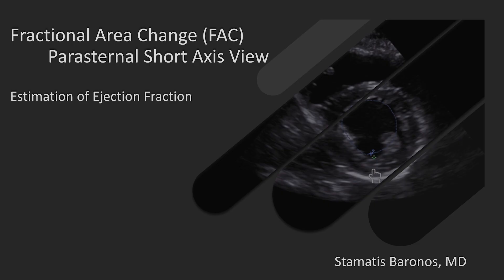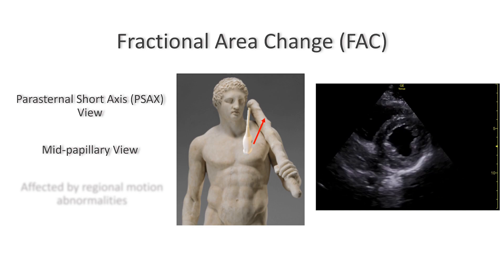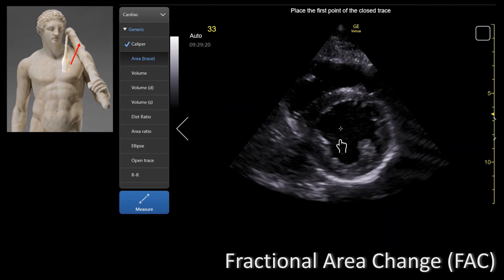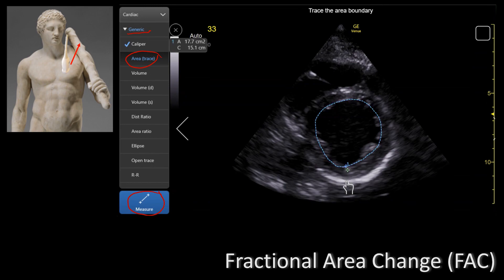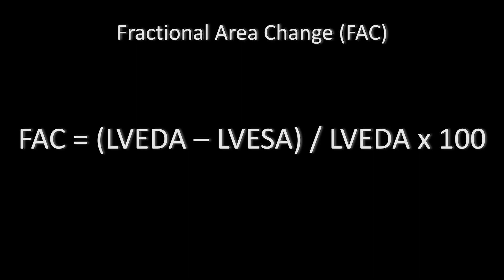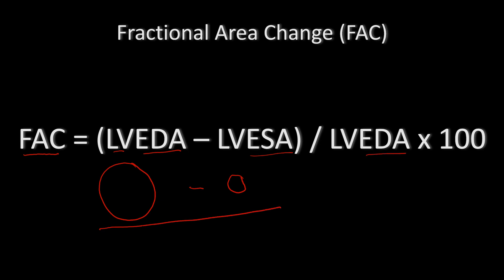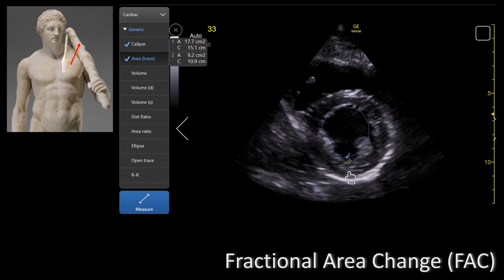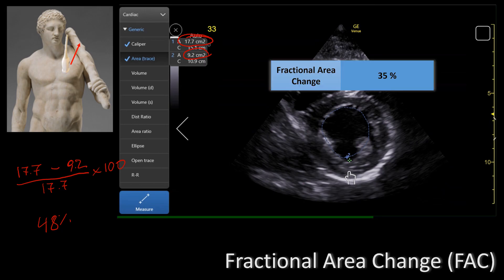Fractional Area Change (FAC). Perioperative & Critical Care ECHO / POCUS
Learn how to measure the FAC (aka Fractional Area Change) from the PSAX view! You can use it as one of the indirect estimates of ventricular function just like EPSS, Fractional shortening, and MAPSE.

Bedside Perioperative and Critical Care ECHO Advanced block Lecture Series.